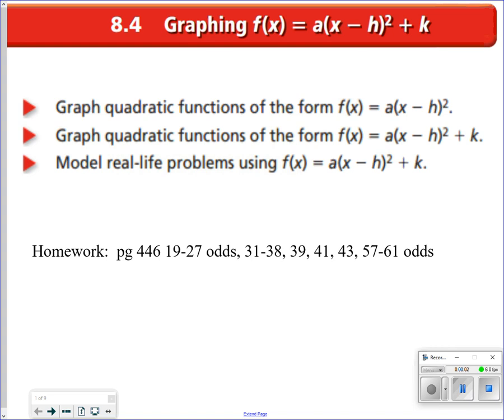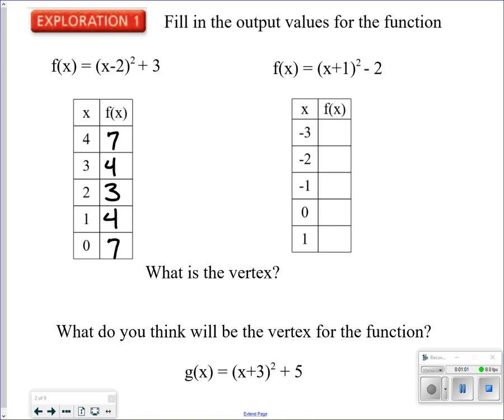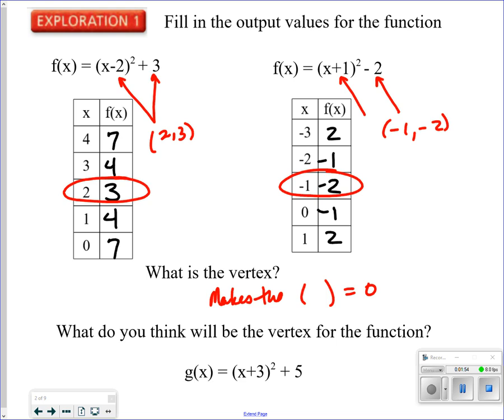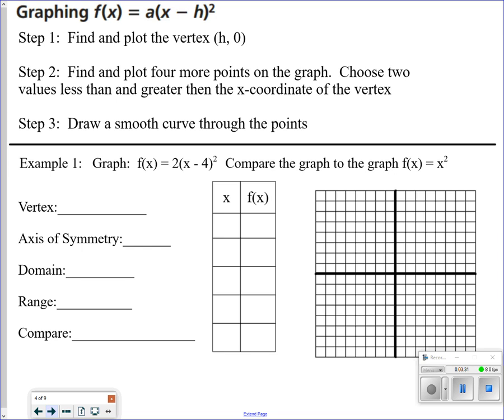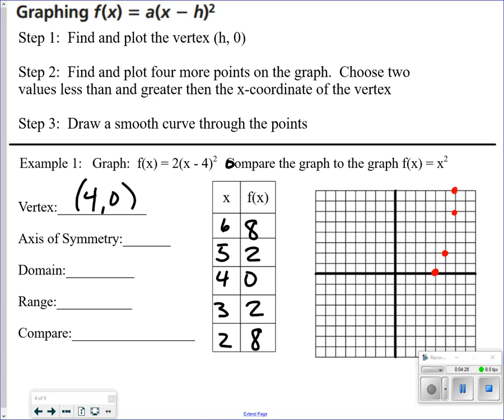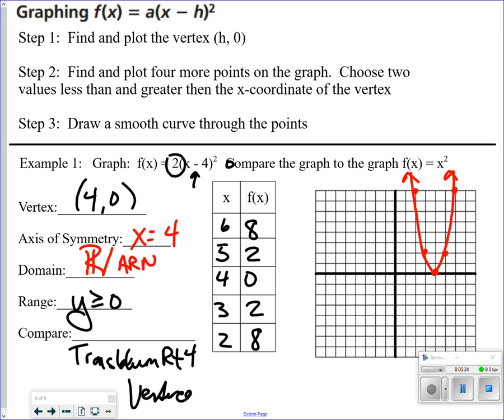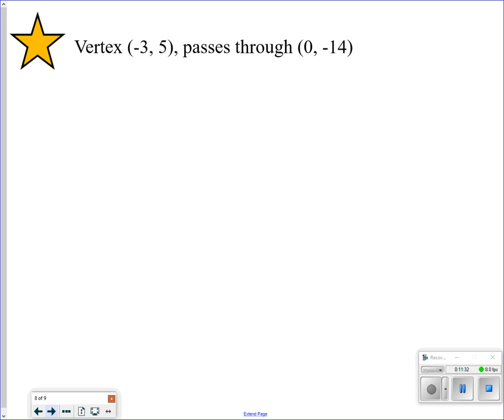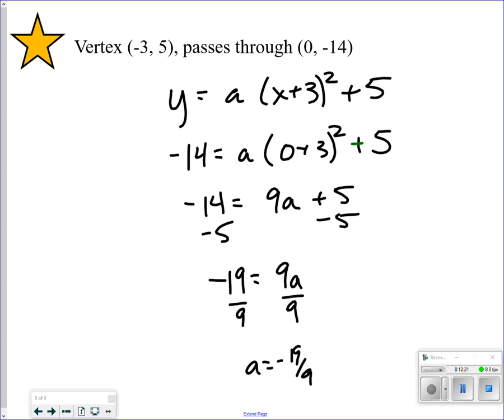Hononegah Algebra I 8.4 Video